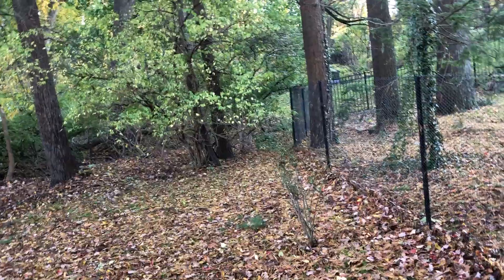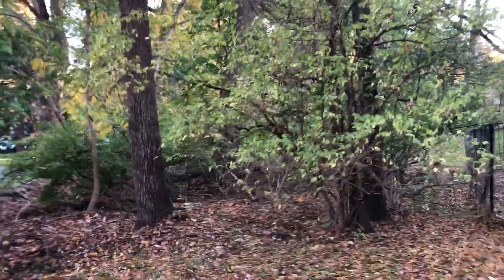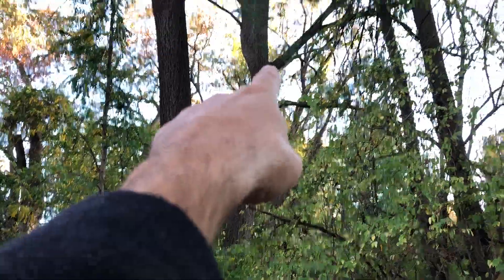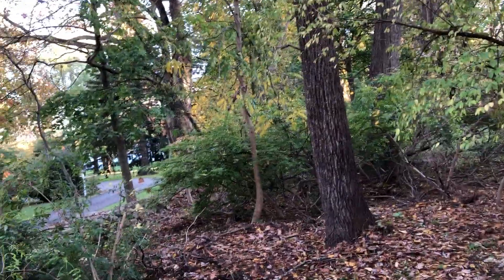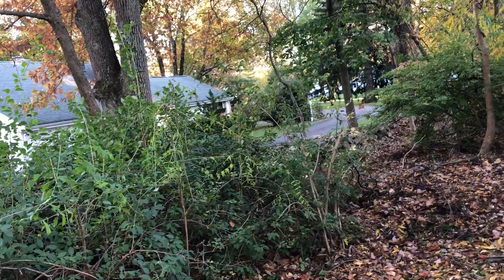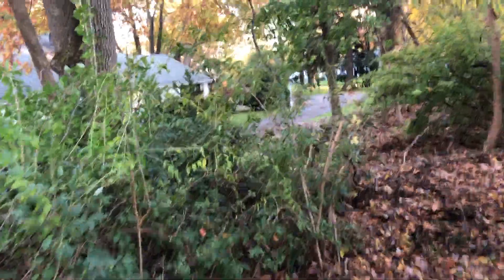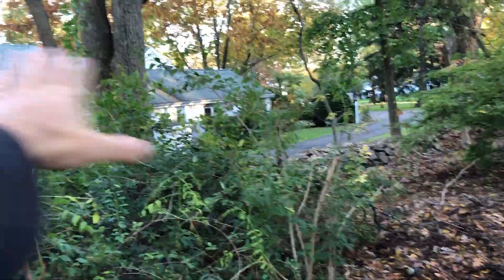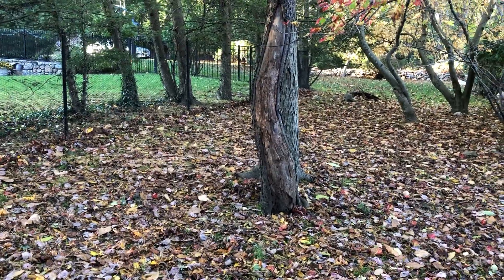Alptaken Video 3 2019